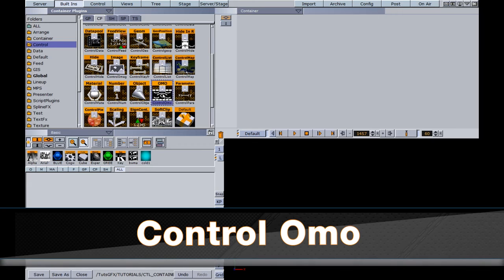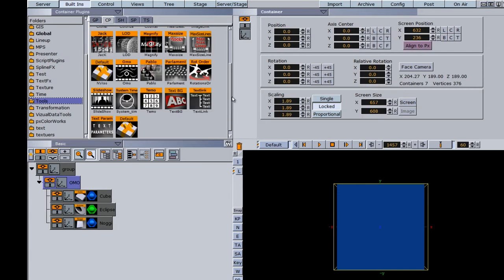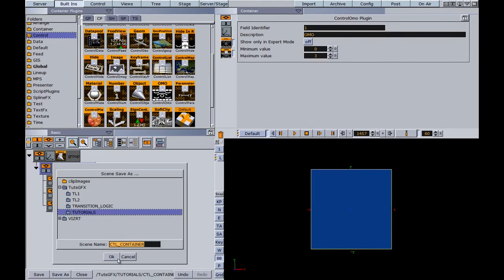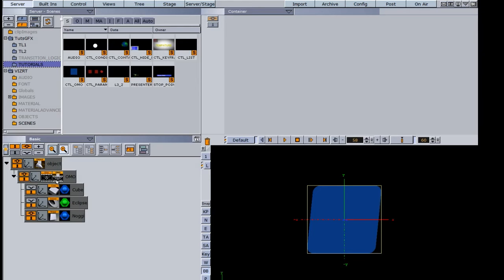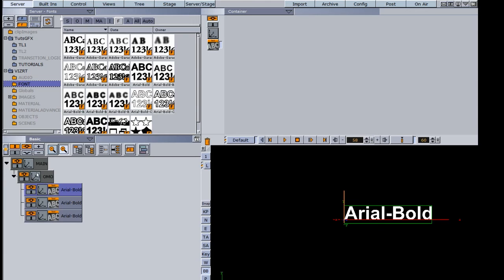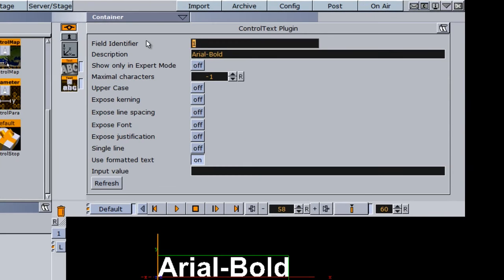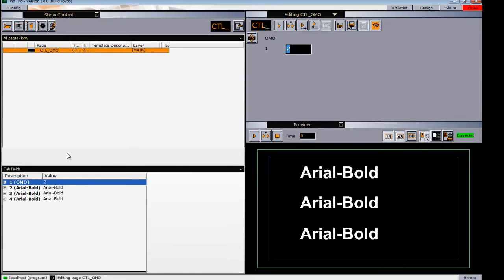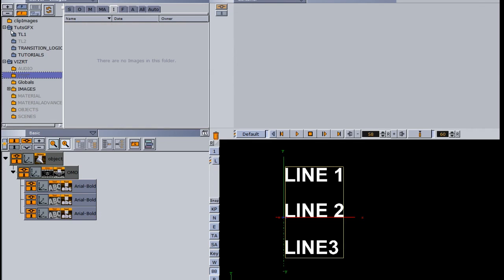Vizrt Control Omo Plugin tutorial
How to use the Vizrt Control Omo plugin.

The Vizrt Control Omo plugin works with the Omo function, use them together in your scene design to give the operator control of the omo plugin.

The Vizrt Control Omo plugin works with the Omo function. It allows a Vizrt Trio operator to switch or choose variables in a scene. This video walks you through several different examples of setting up a scene using the vizrt control omo plugin. Whenever you design a scene in Vizrt Artist there's a good chance that you'll need to give control to an operator or producer to change a parameter in the scene design. For instance, you might want to give the producer or operator the option to choose one, two or three lines of text in a graphic. In this situation you could add an Omo plugin to the top container, then add the Control Omo Plugin next to it give external control. The Omo is an extremely versatile tool that you can use for many purposes. Using the control omo in conjunction with the omo you can cut down on the number of scenes required in your package, by combining multiple graphics in one. For example, you could create a "live" graphic with several variations and use the omo to choose which "live" graphic you want. If you want more information on how to use the Omo plugin within your scene design then you can check out this video.